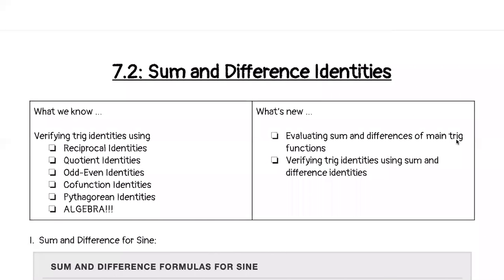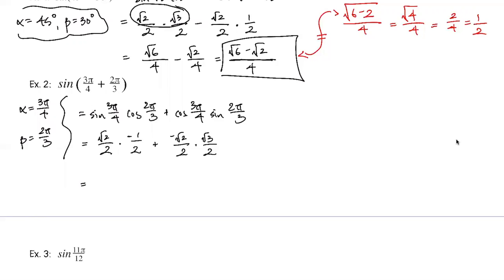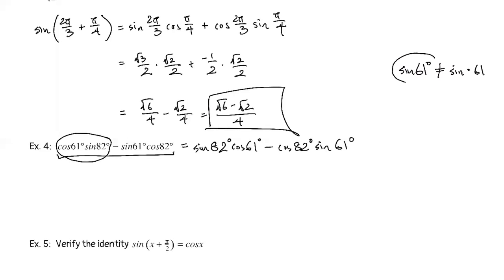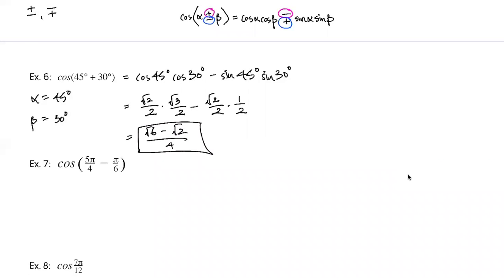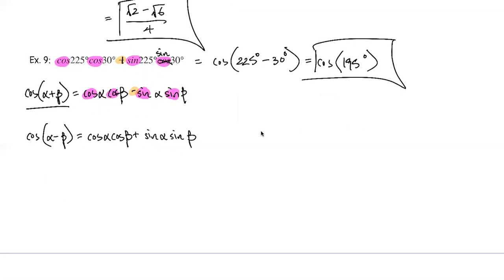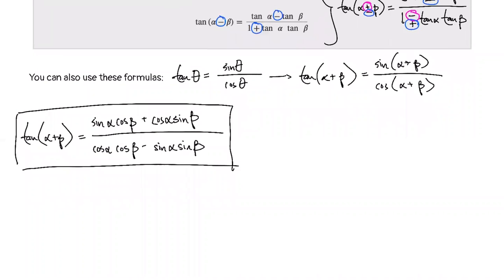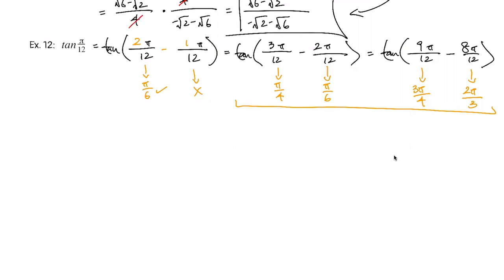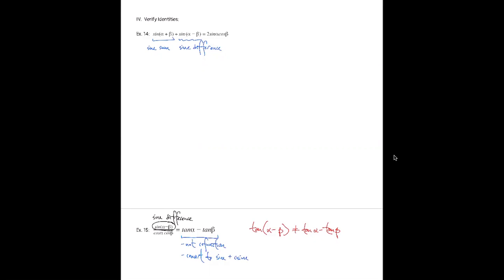7.2 Lecture Video (Math104 Fall20)